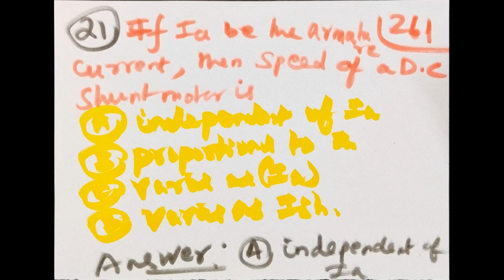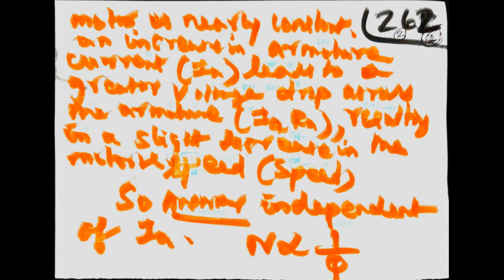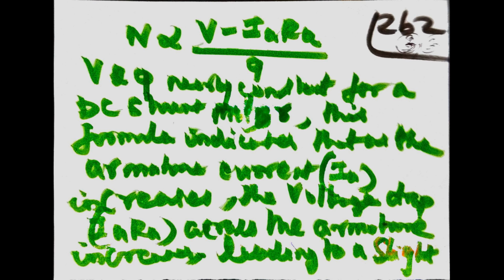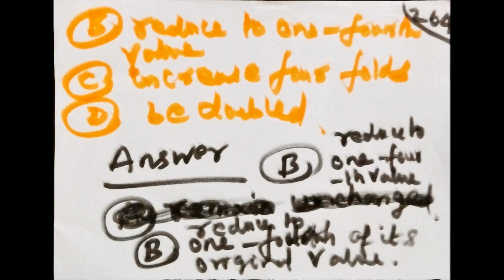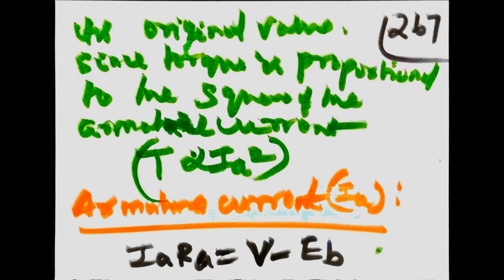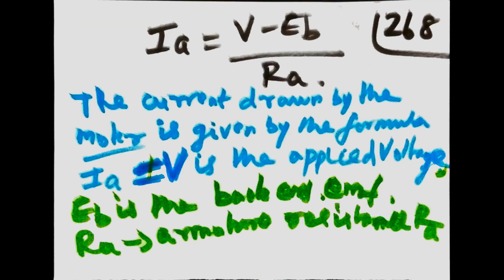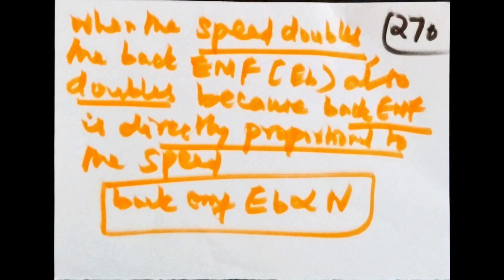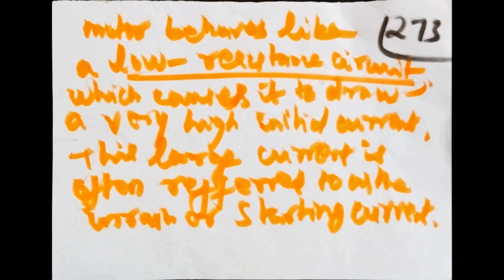261 273 EM 1 - 2 marks Q&A with reason TNPSC & TNEB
Created with Movavi Slideshow Maker